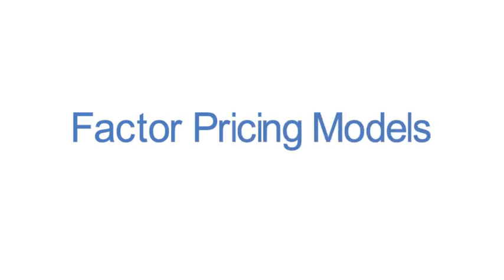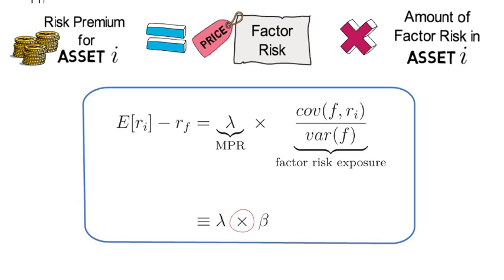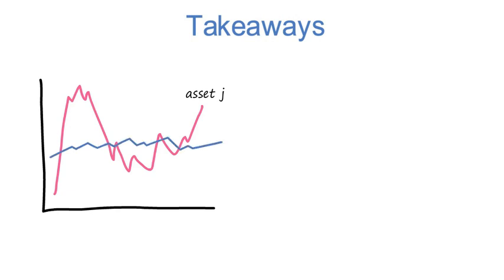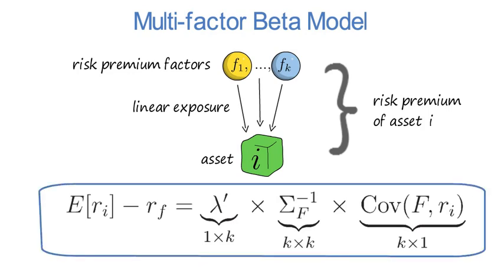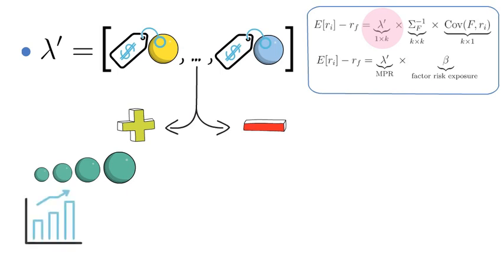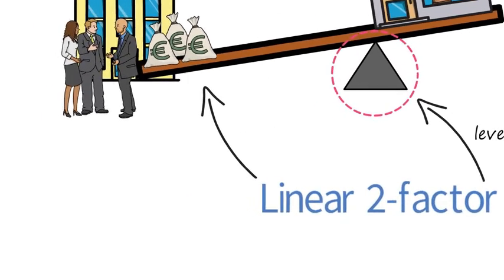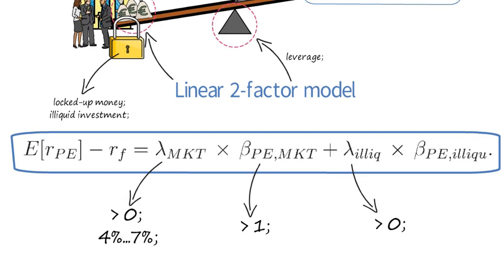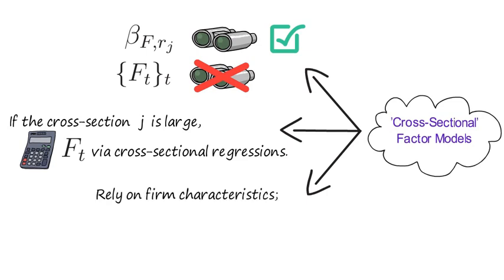FI_V3: Factor Pricing Models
This lecture talks about factor pricing models. Topics include:  Single-factor Beta Models,  Multi-factor Beta Models,  Time-series Factor Models,  Cross-Section Factor Models